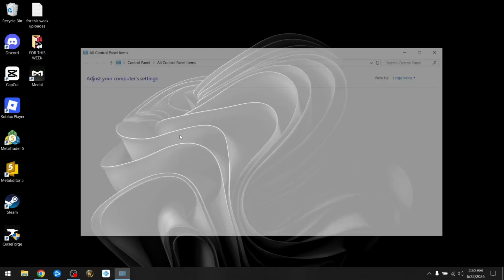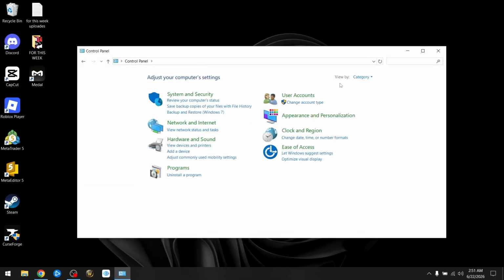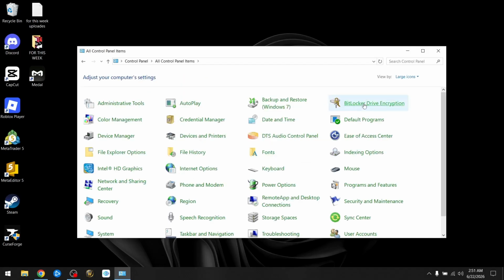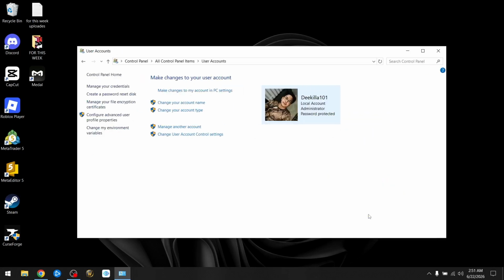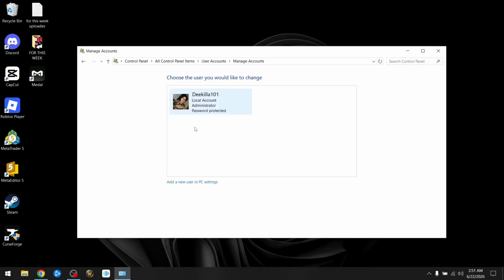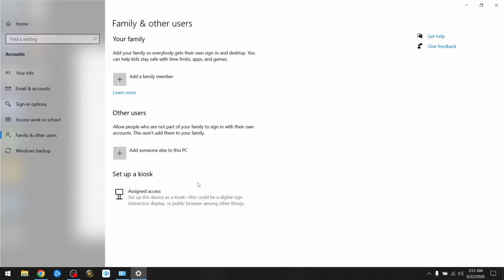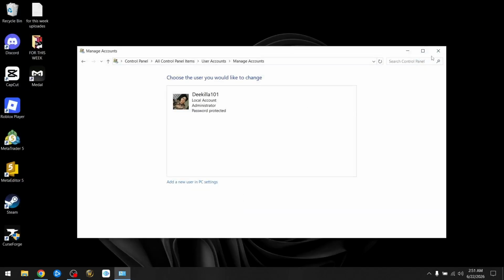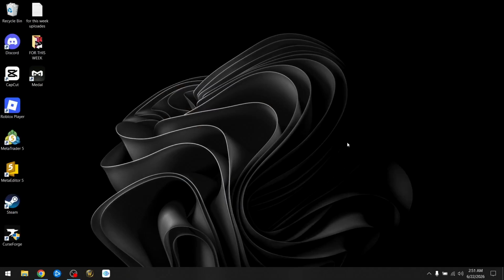HOW TO ADD ANOTHER USER ON WINDOWS 11 (2026)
In this video, I am going to show you how to add another user on Windows 11. Learn how to create a new user account, manage account settings, and give access to multiple users on the same PC. This guide covers both local accounts and Microsoft accounts.